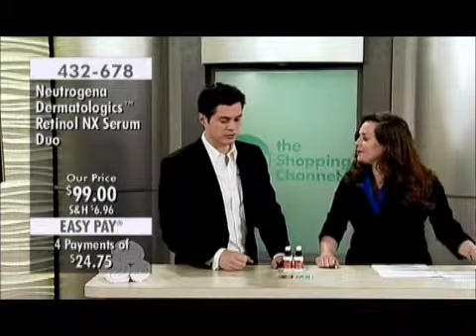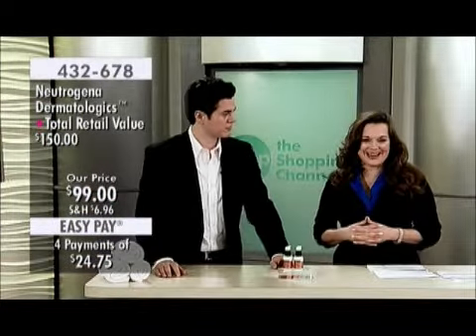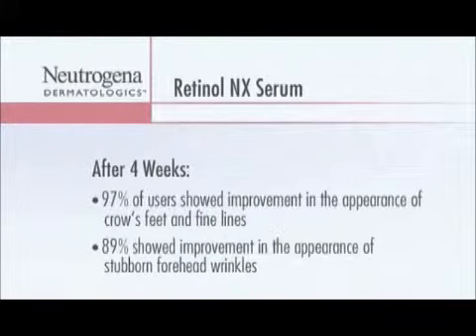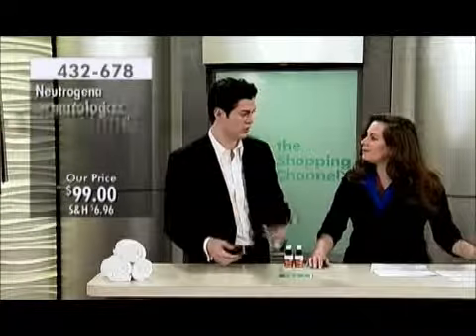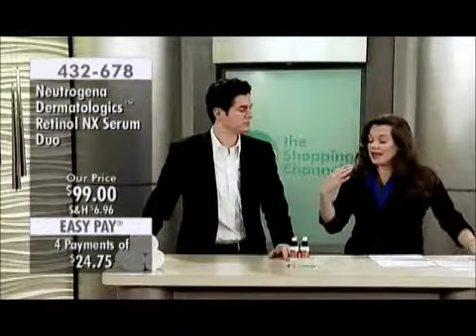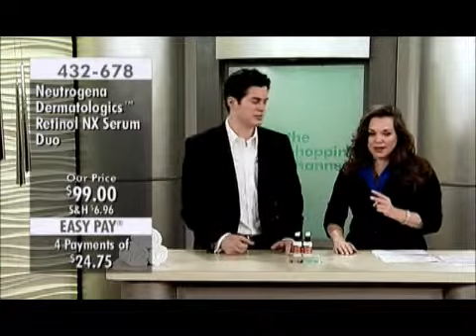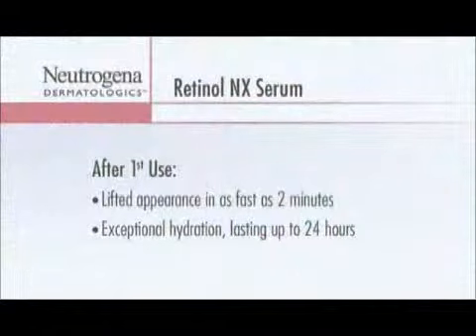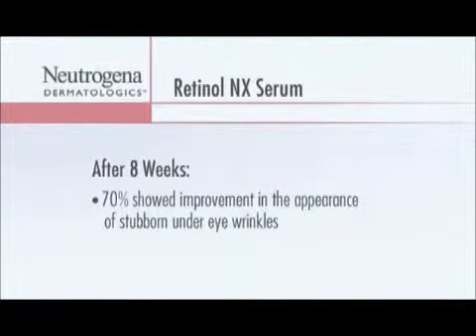Dr. Will Kirby on The Shopping Channel on March 14/11 - 3 PM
As spokesman for this outstanding anti-aging product, Dr. Will Kirby, Board Certified Dermatologist, illustrates the benefits of the Neutrogena Dermatologics®Retinol NX  Serum.   This revolutionary technology delivers breakthrough anti-aging results that you won't want to miss.  You can achieve younger looking, more luminescent and radiant skin by using these products and experience the latest in cutting edge anti-aging retinol formulas.